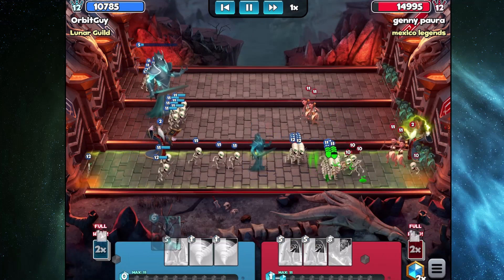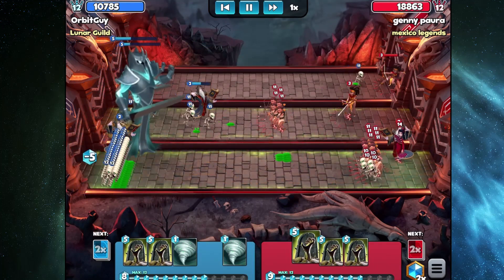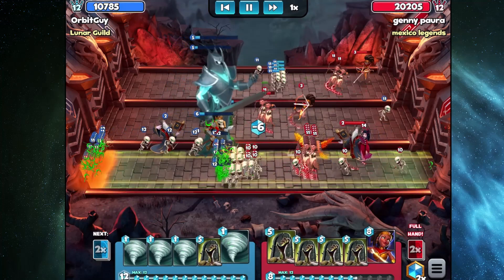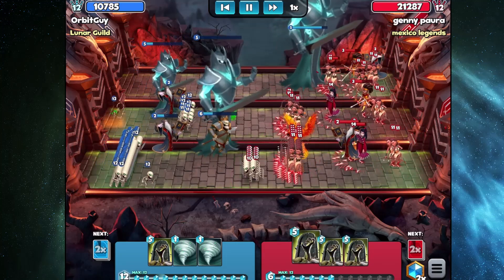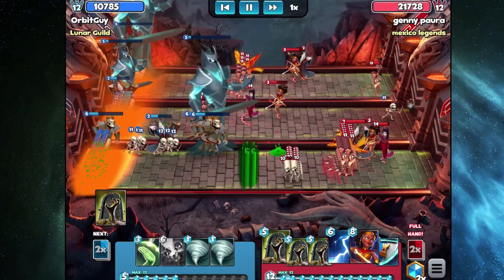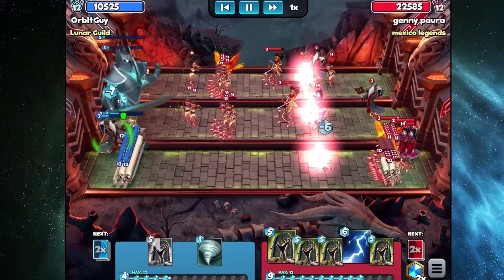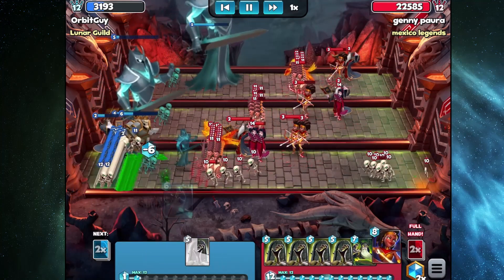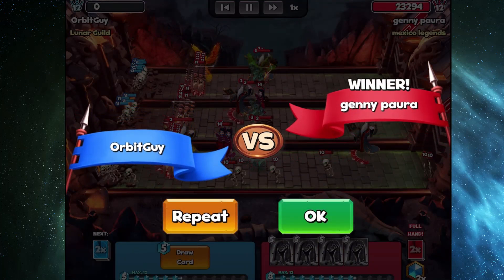Castle Crush 100+ Skeletons in 1 Lane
Double mana speed is such a crazy game mode I managed to get 100+ skeletons just in one lane.  One phoenix was also able to wreck them haha.